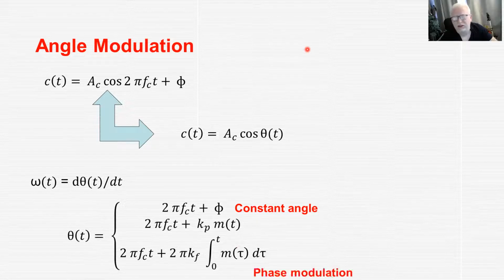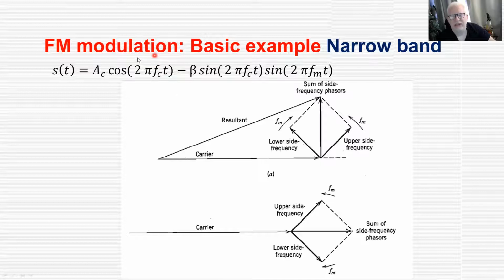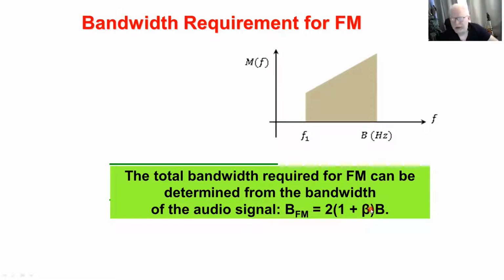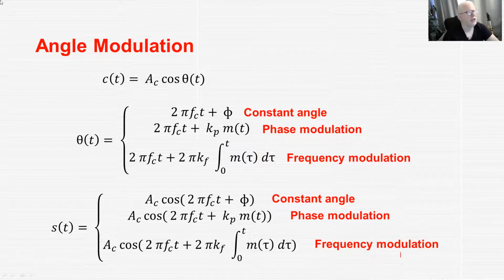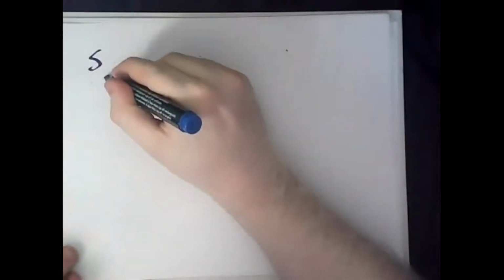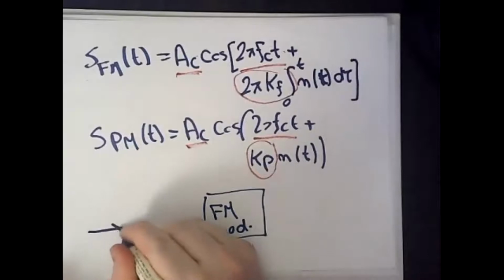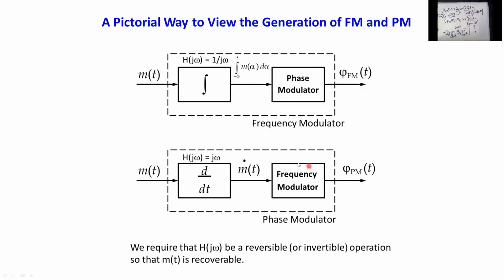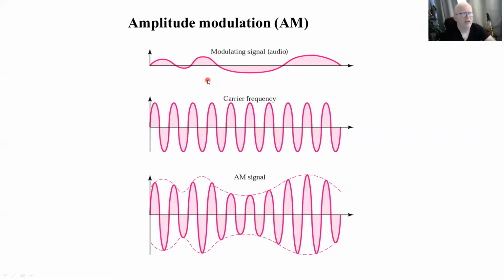20ELEC09I Lecturer 4:Angle modulation part 2